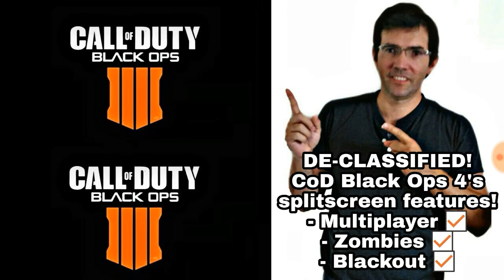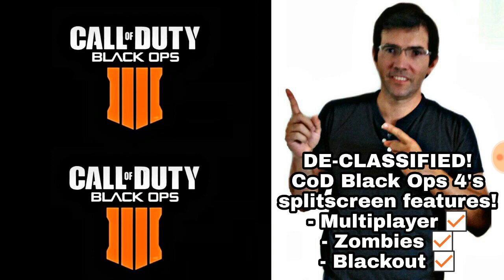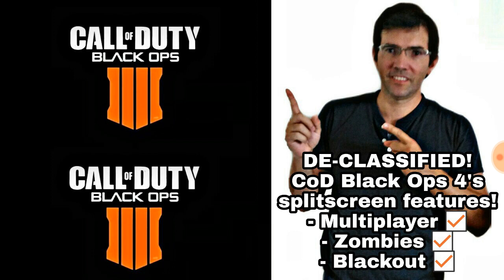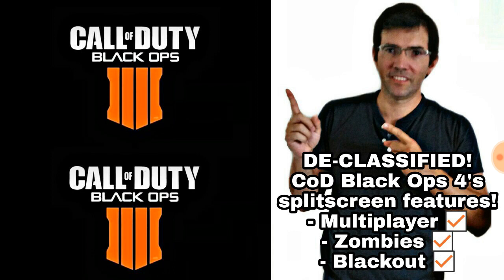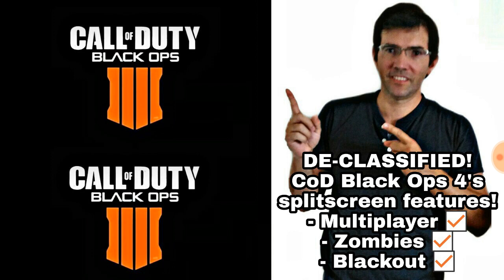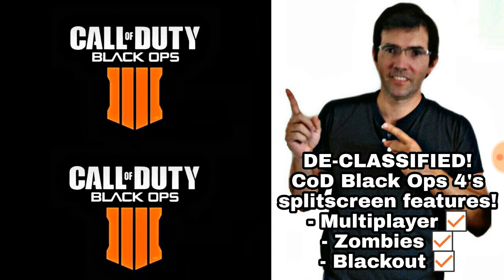SSGL's S/CG topic 12, 2-PLAYER SPLIT SCREEN CONFIRMED for Blackout Battle Royale, CoD: Black Ops 4!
CORRECTION: I'm seeing sources state 2-player splitscreen max for normal multiplayer when offline... yet, Zombies retained the full 4-player like BO3! Confusing!

I go 'pod cast' style on this one, given I'm not on my regular YouTube schedule. Great news! Splitscreen support has been confirmed for Blackout Battle Royale mode! Links:

Interview on Forbes on what Treyarch thinks about having splitscreen support in their Black Ops series after Black Ops 3 was released.

As for myself trying this, I'm on a 3-week work session right now, scheduled to return home just before Halloween. Got to hold on till then!